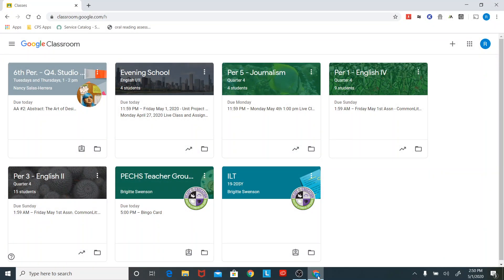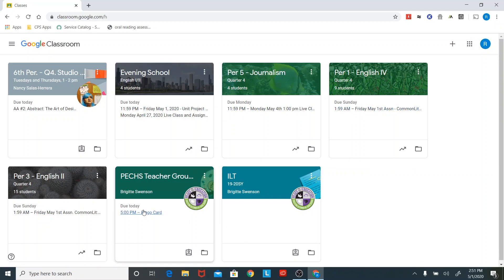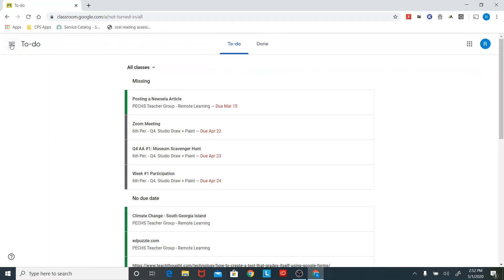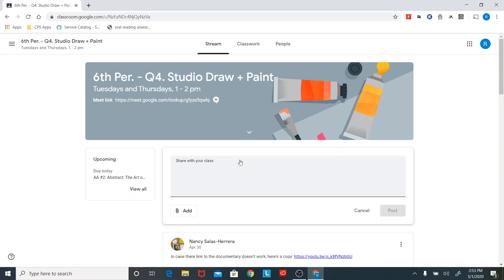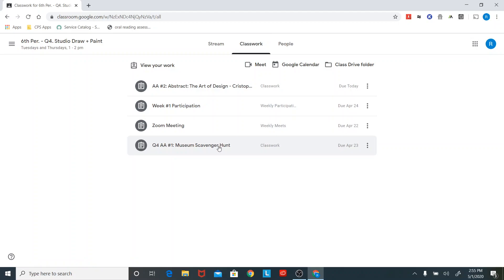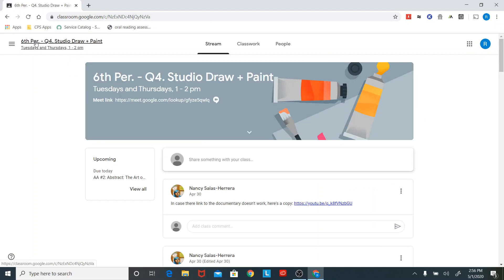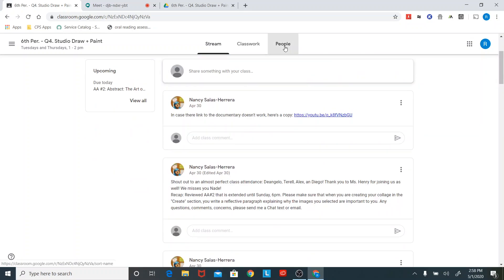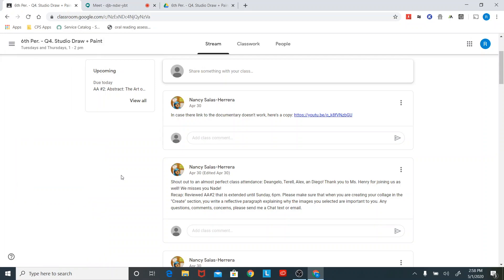General Intro to Google Classroom